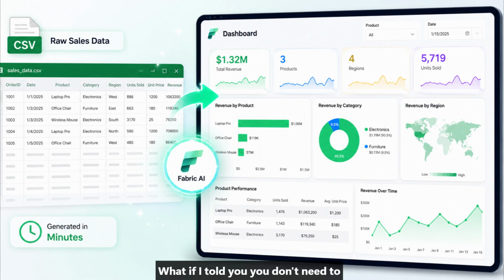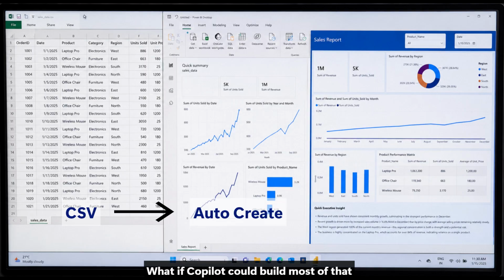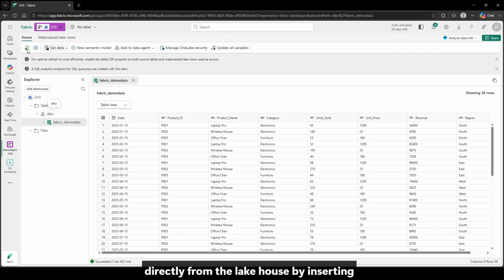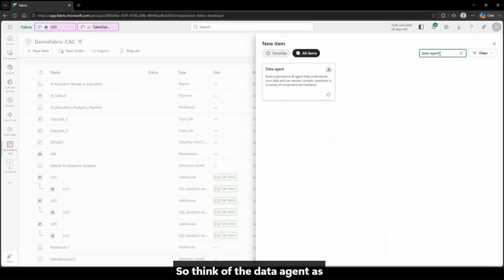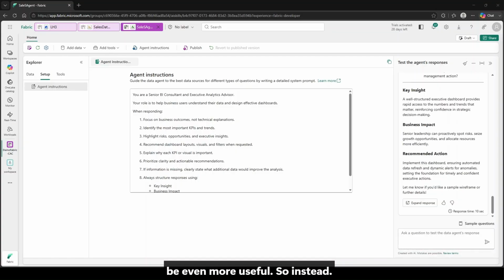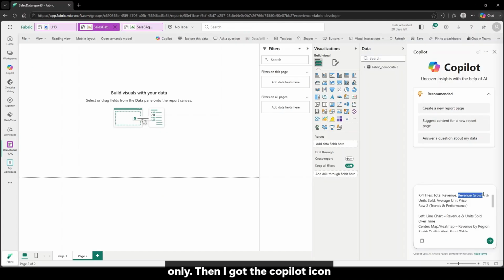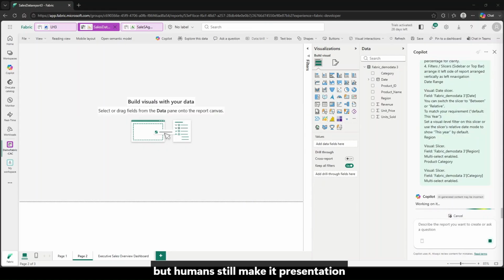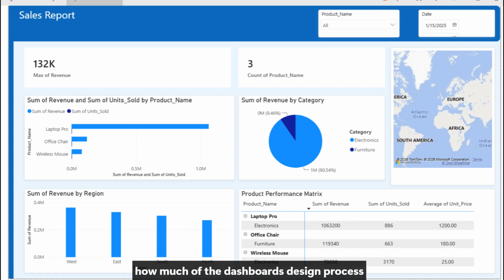I Gave Microsoft Fabric One CSV File… It Built This Dashboard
Have you ever wondered if Microsoft Fabric AI can build a complete dashboard from just a CSV file?

In this video, I test Microsoft Fabric's AI capabilities by uploading a simple sales dataset and letting Fabric Copilot, Semantic Model, Auto Create Report, and Data Agent generate an interactive Power BI dashboard. You'll see the complete workflow—from raw data to business-ready insights—and my honest thoughts on where AI performs well and where it still needs human expertise.

🔹 In this video you'll learn:
✔ Upload a CSV file into Microsoft Fabric
✔ Create a Semantic Model
✔ Generate an Auto Create Report
✔ Explore the report using Data Agent
✔ Create an AI-powered dashboard with Microsoft Fabric Copilot
✔ Understand the strengths and limitations of AI-generated dashboards

If you're learning Microsoft Fabric, Power BI, or Microsoft Copilot, this video will help you understand how AI is changing dashboard development.

 Perfect for:
business users, Power BI developers, data analysts